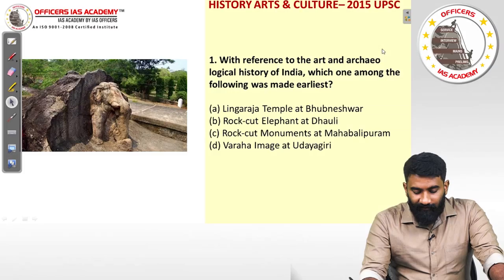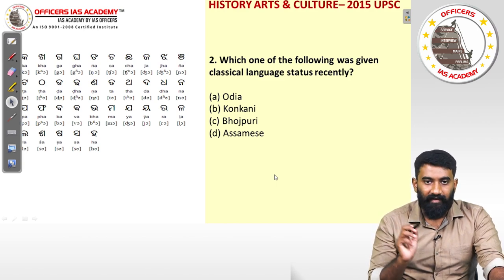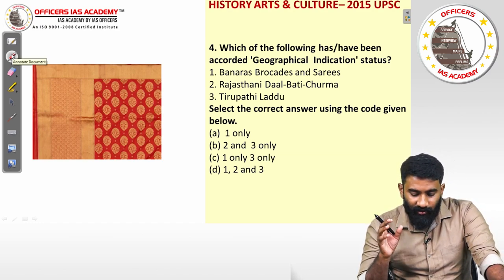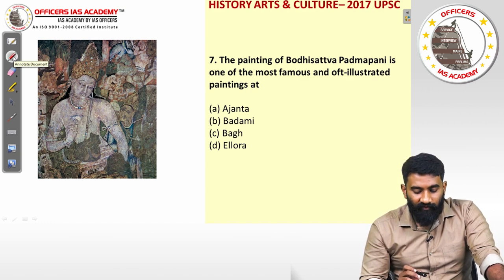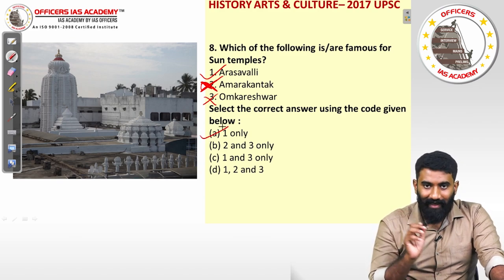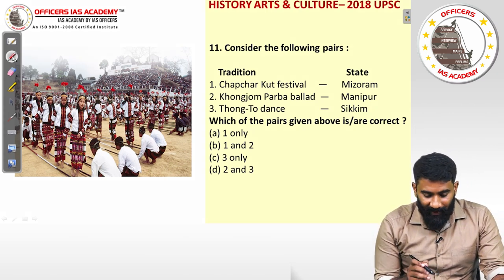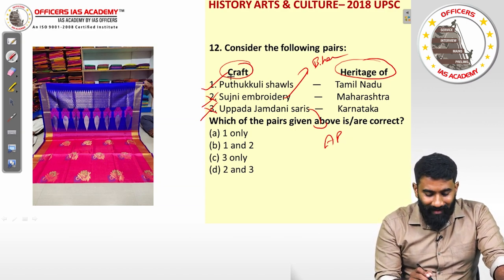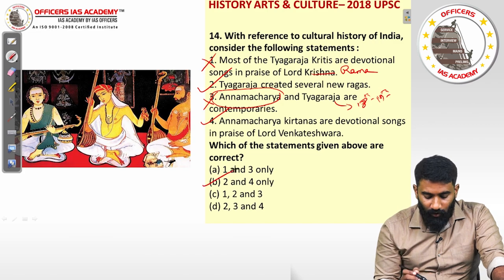Prelims 2015 - 2019 Question Paper Discussion | Art & Culture Questions | Mr. Santhanam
For downloading questions with key and detailed answer explanations